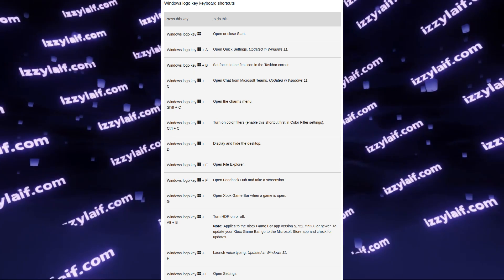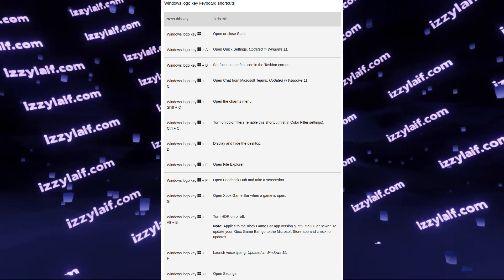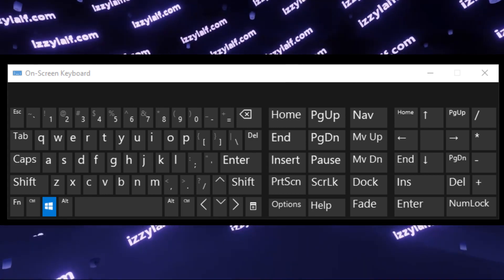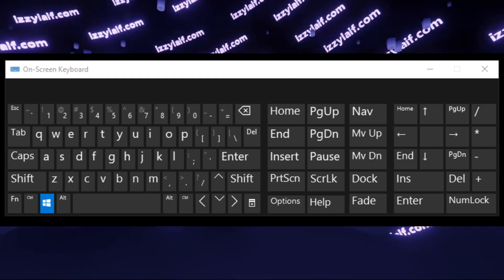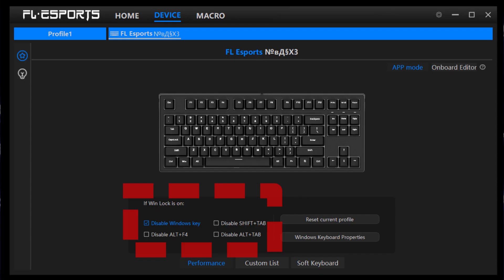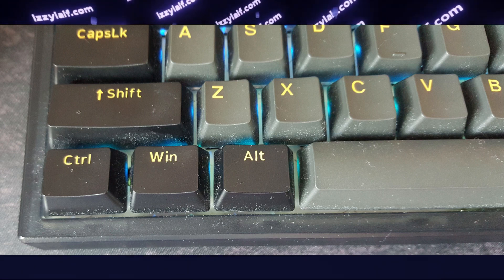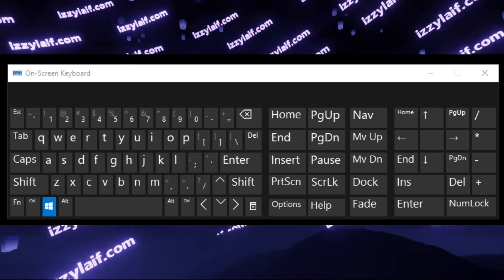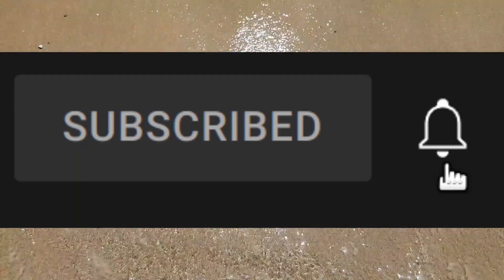⌨️ Windows open programs menu on its own when press keys pressed fix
Pressing any button on keyboard open Windows programs and menus and how to fix it